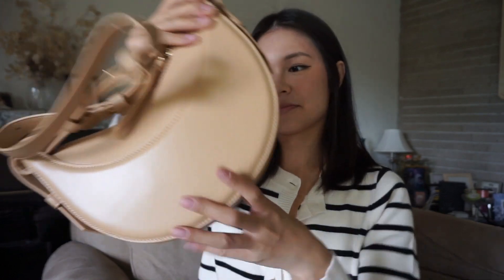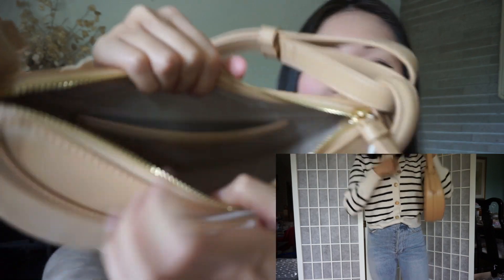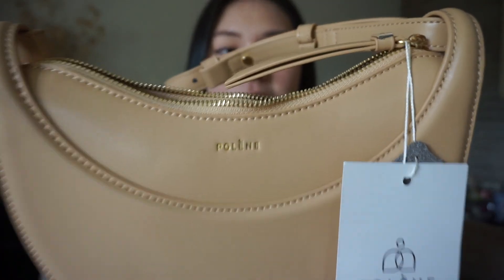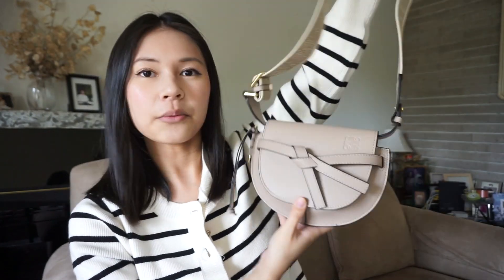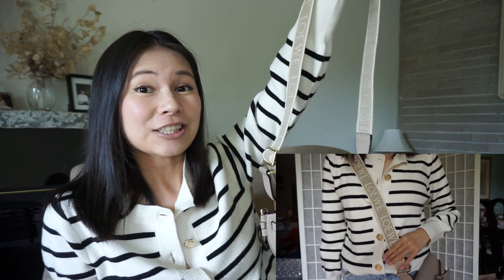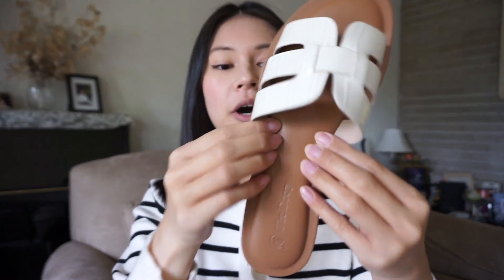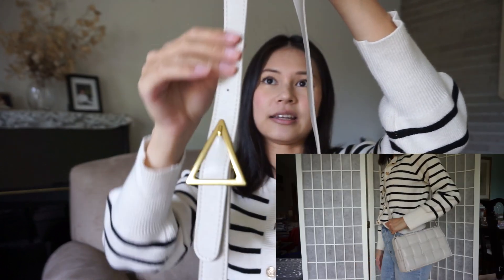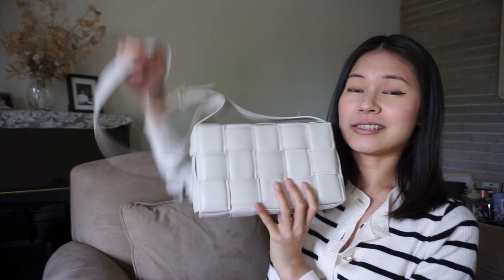CHECK OUT THESE DUPE ITEMS I GOT OFF OF DHGATE & AMAZON